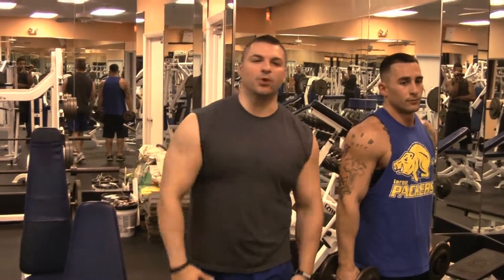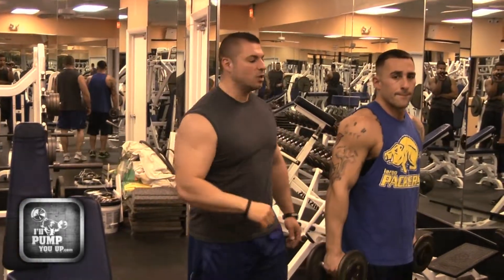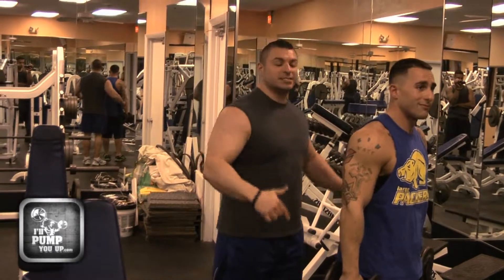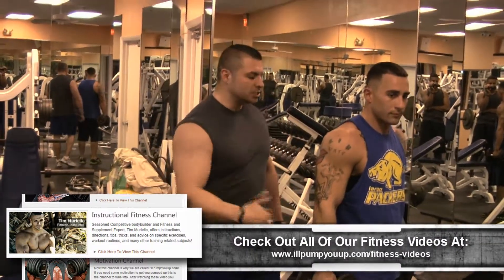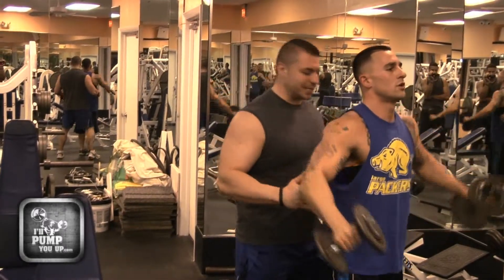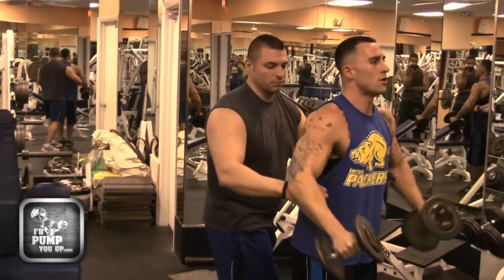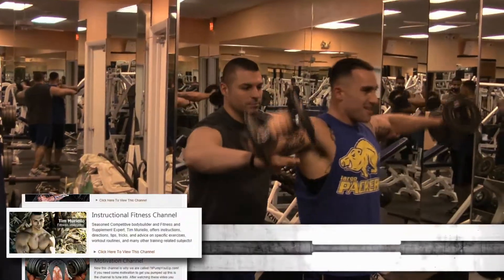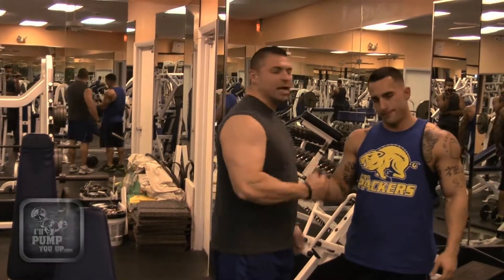How to Spot Someone Doing Shoulder Side Laterals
Tim Muriello, Fitness and Supplement Expert for I'llPumpYouUp.com, adn IPYU.com fitness model Steve Felger show you exactly how to spot somone doing dumbbell shoulder side laterals. Filmed at Clearwater Beach Fitness.